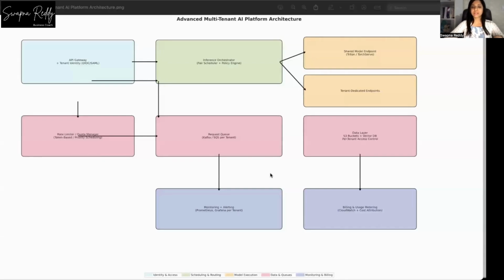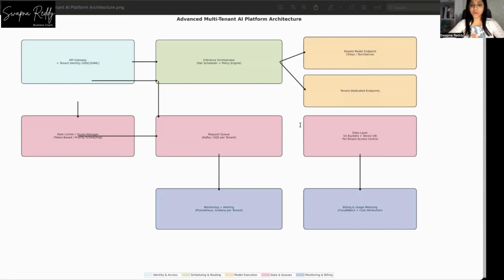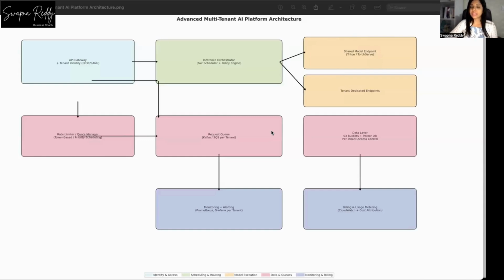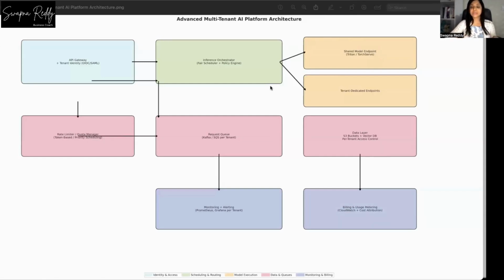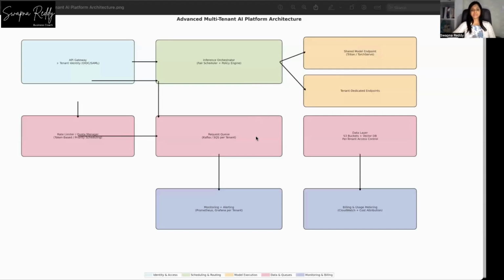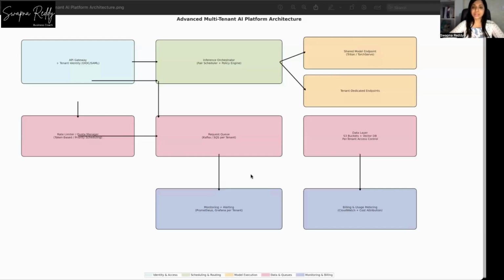Designing Multi Tenant AI Platforms Scaling Secure, Efficient Intelligence Across Custom - Episode 6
Welcome to Modern Systems, Real Impact — a series built for engineers and leaders designing intelligent systems at scale.

In this episode, we explore how to design multi-tenant AI platforms that deliver secure, scalable, and efficient intelligence to many customers — without compromising observability, fairness, or privacy.

You’ll learn:
• What makes multi-tenant AI harder than traditional SaaS
 • Key architecture patterns from AWS, VELTAIR, and Edge-MultiAI
 • How to route tenant traffic with fair scheduling, token quotas, and dedicated model paths
 • How to enforce per-tenant access across vector DBs, S3, and feedback loops

Based on real-world architectures + research from:
AWS GenAI Multi-Tenant Design
VELTAIR: Multi-Tenant DL Scheduling
Edge-MultiAI for QoS Isolation

For: ML platform teams, AI SaaS architects, Staff+ engineers, enterprise infra teams
Next episode: Governance, Compliance & AI Security — how to architect safety, trust, and traceability across distributed systems.